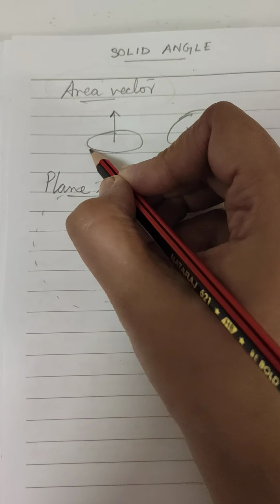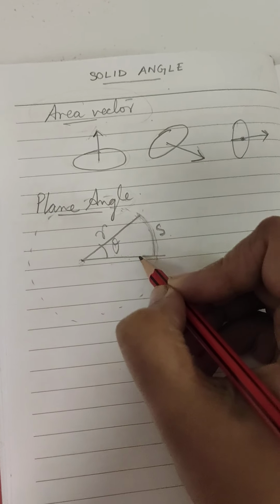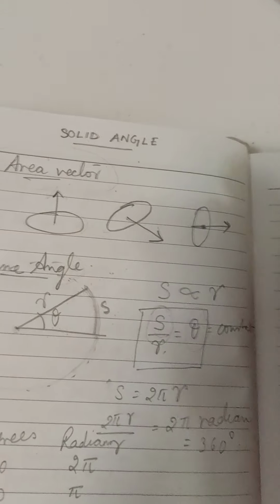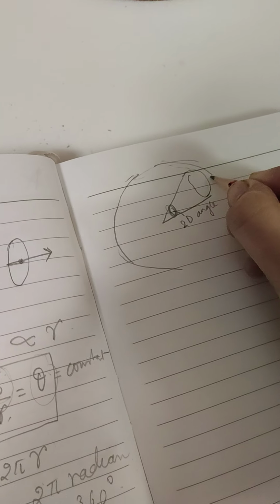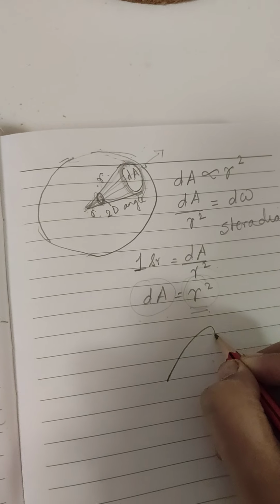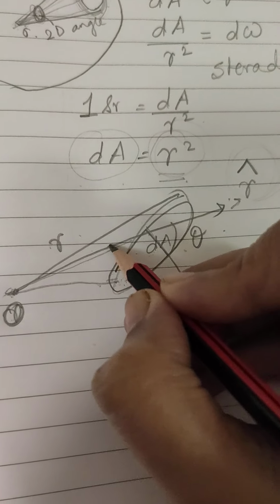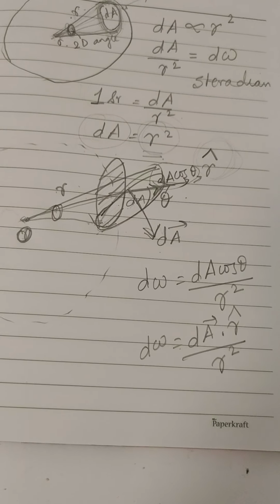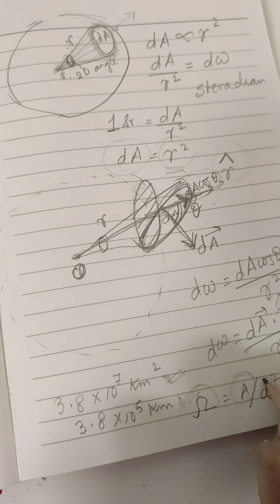SOLID ANGLE | SOUMITA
SOLID ANGLE